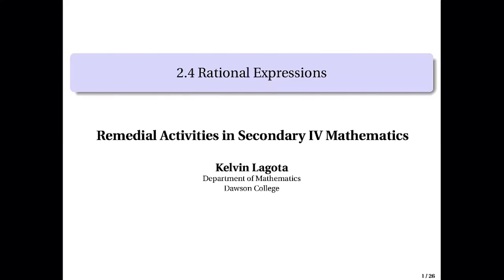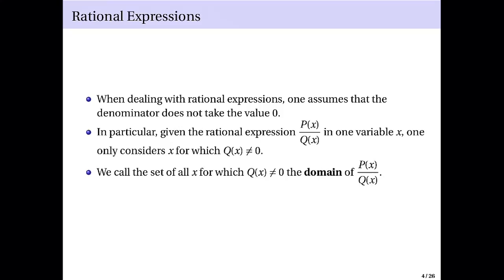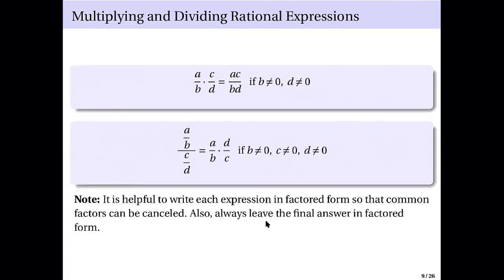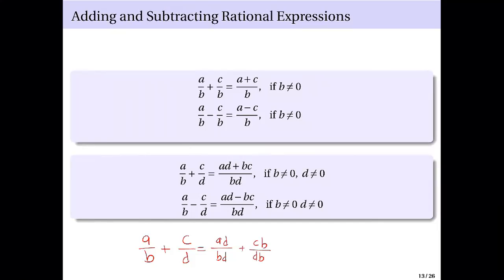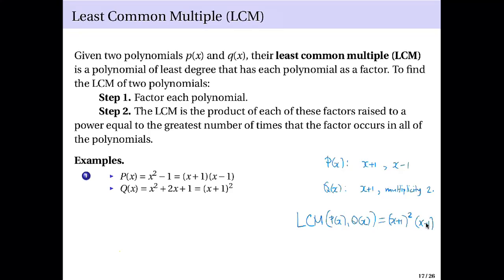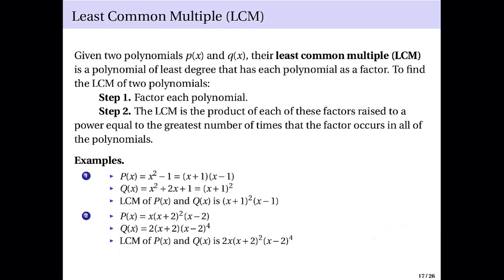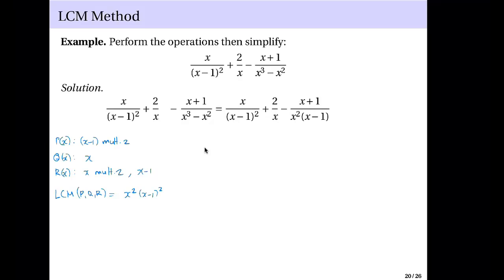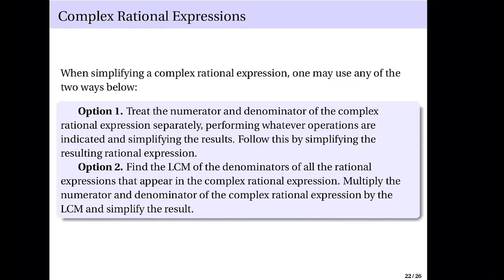2 4 Rational Expressions